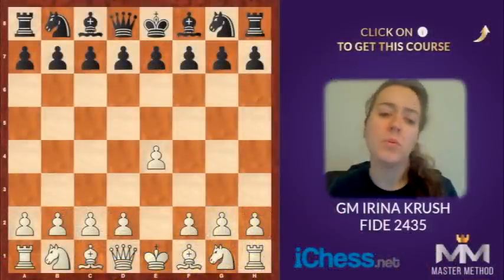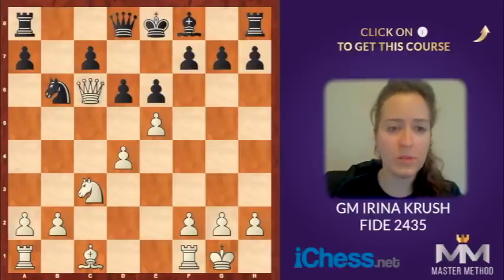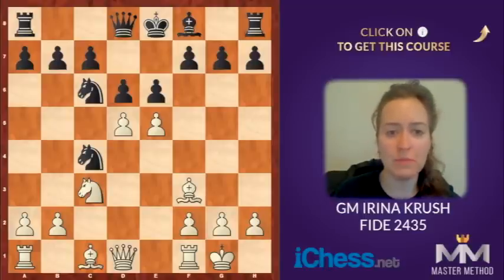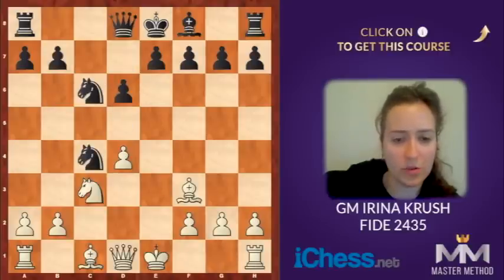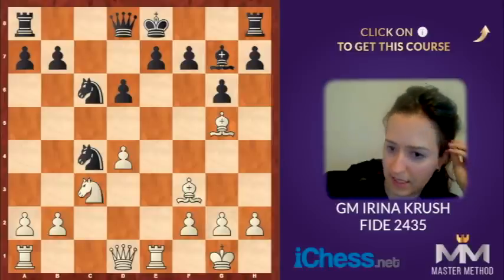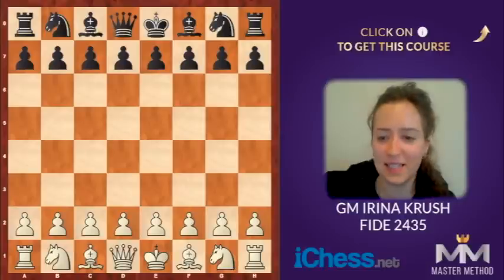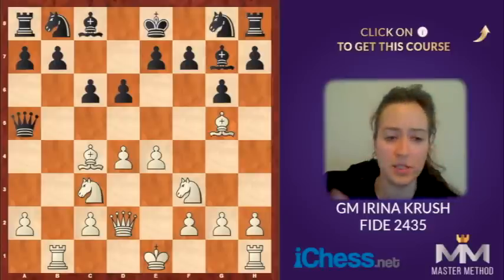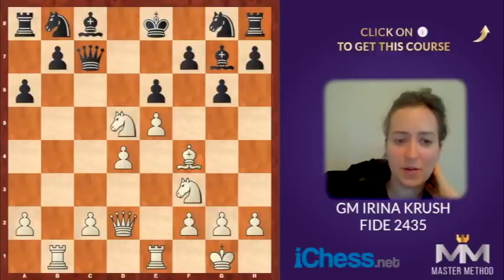What are the 3 keys of chess?? - GM Irina Krush [Master Method]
Krush's 3 Keys of Chess: Time, Space and Harmony

The true nature of chess isn’t easy to pin down. It’s clearly more than pawn structure, knight outposts and King safety, important as those elements are.

GM Irina Krush has identified 3 key qualities of the game of chess that comprise every other aspect you can imagine. If you master these, then you will notice immediately that it's very easy to evaluate any position!

As she states, time, space and harmony as the real deciding factors in the outcome of a game.

Irina decided to share her knowledge in her course Time, Space and Harmony – The Krush Method, an ambitious course to improve your general understanding of every position. Nothing more, nothing less!

In this FREE PREVIEW of this terrific course, you will be introduced into the real secrets of chess.

With practical examples, extracted from her student's games, Irina will make you easy to understand this critical knowledge. Then, she starts deepening them in the rest of course.

See, for example, the last game of this video, after explaining the basic concepts. Krush 3 Keys

In this famous position from a Tal's game it's easy to see that White's position is crushing. Why? Because White's pieces are harmoniously placed, all of them playing important roles on the center. Instead, Black's pieces are almost all in their initial squares!

Also, White has more time and space (only need to see how many squares control White's pieces).

So, White has the advantage in the 3 key qualities! Remember: material it's not as important as these!

Tal materialized his winning advantage with his typical flashy style: 13.Qd6!! Qxc3 14.Red1! Nd7 15.Bxf7+! Kxf7 16.Ng5+ Ke8 17.Qe6+ 1-0

If you want to really understand what happened in the game (with all the necessary variations), then don't forget to see this invaluable free preview.

And, if you want to understand every chess position that you came across, then the course Time, Space and Harmony – The Krush Method is all you need. to get it and start improving your own play.

Mastering each of these qualities is what this course is all about. And these are what chess is all about!